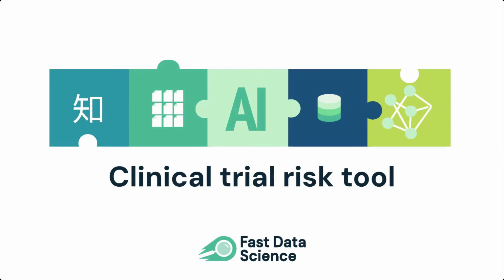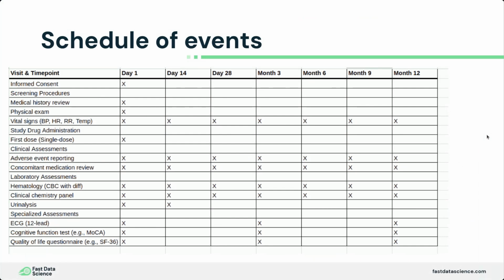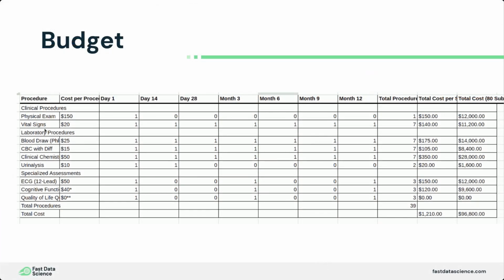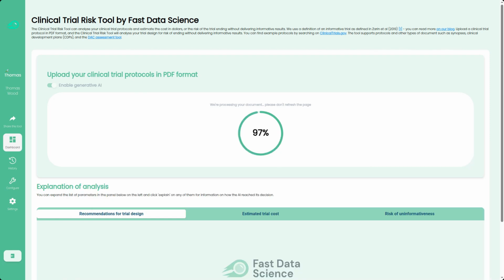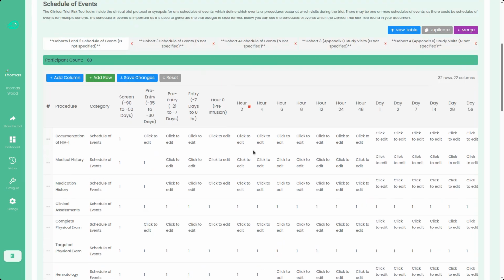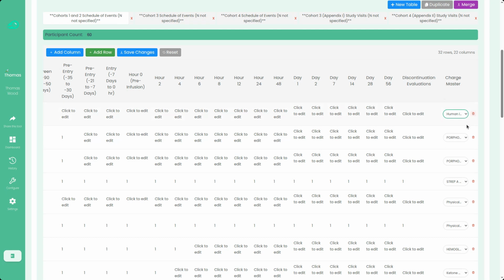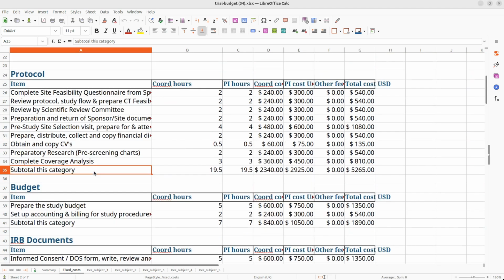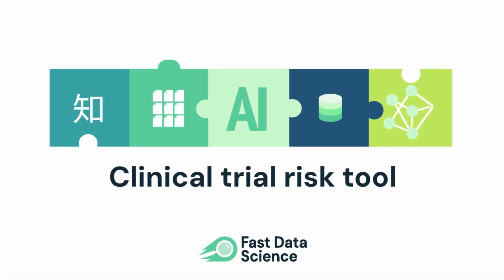Per subject budget from protocol and charge master with Clinical Trial Risk Tool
How can you use the Clinical Trial Risk Tool to create a per-subject budget?

This video walks you through how the Clinical Trial Risk Tool by Fast Data Science can accelerate your budgeting.